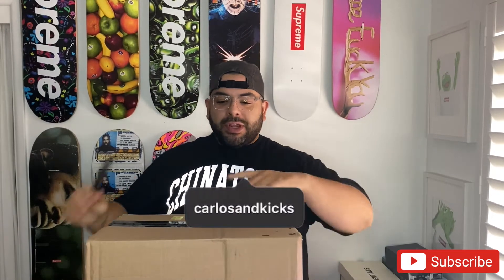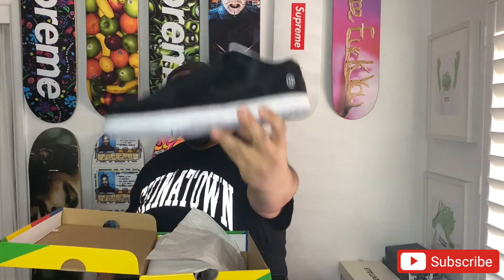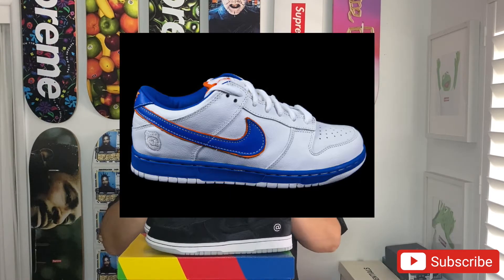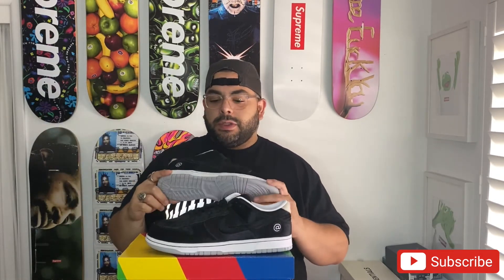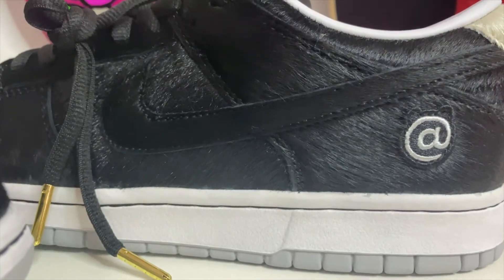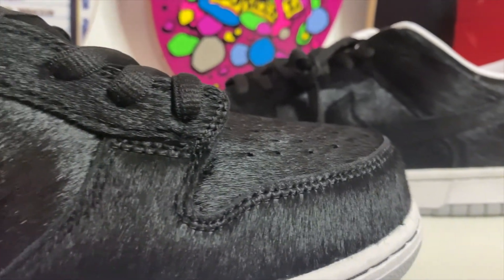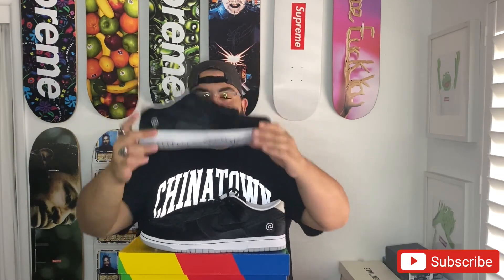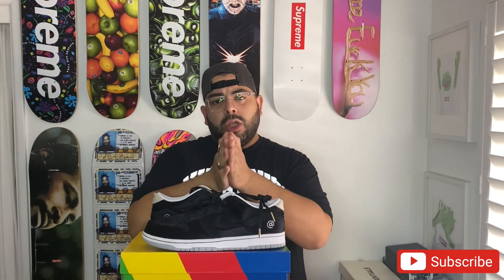Nike SB Dunk Medicom Review